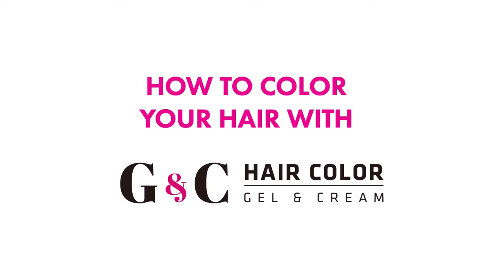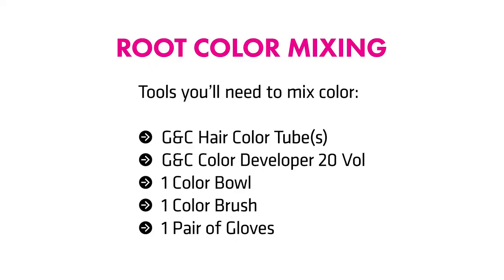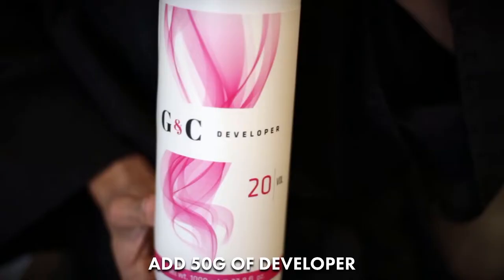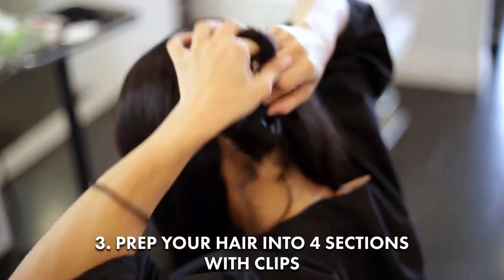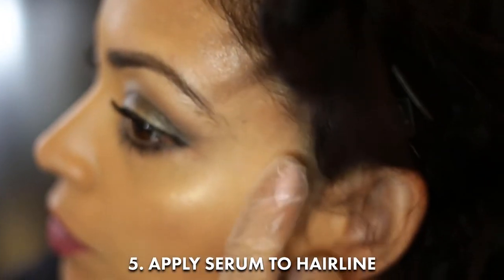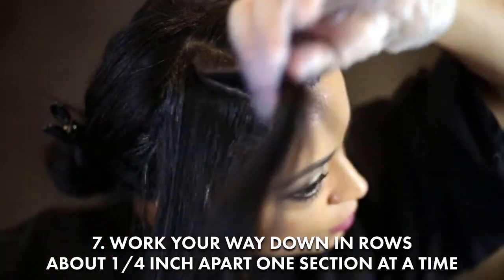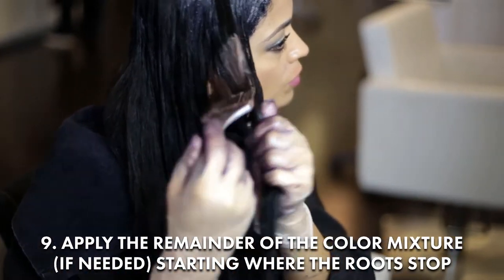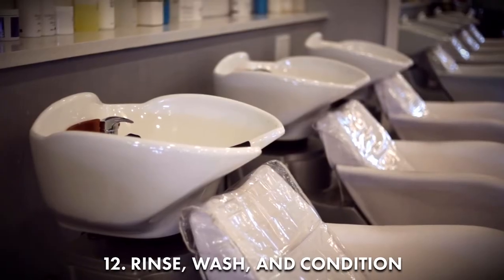G&C Hair Color Instructions - Root Touch Up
How to color your hair with G&C Hair Color (Root Touch-Up)

The G&C Hair Color is an exclusive line of professional permanent oxidation coloring products. The revolutionary M.A.B. system lightens, deposits pigments, and reflects light in a single treatment, giving hair intense and bright color that won’t fade over time. The G&C Hair Color formula combines a dual base of both gel and cream, allowing for flawless coverage while protecting the hair from drying out or being weighed down. The formula contains low levels of ammonia and many natural ingredients such as beeswax, coconut oil and marula oil. This unique formula penetrates deep into the hair shaft, but respects the natural structure and integrity of each strand of hair, creating spectacular colors while promoting hair health.